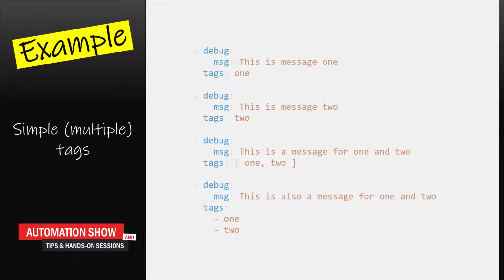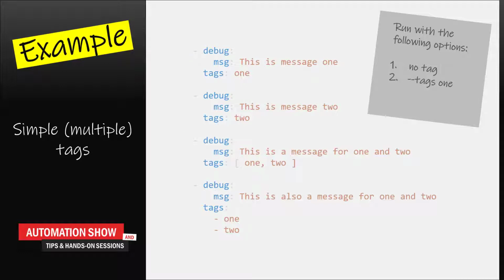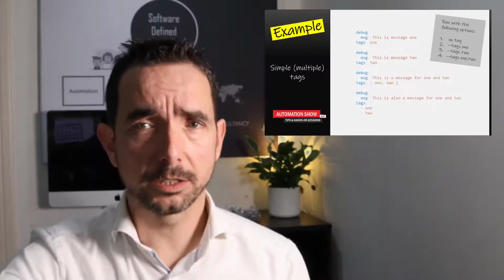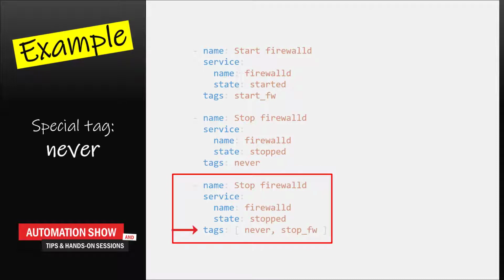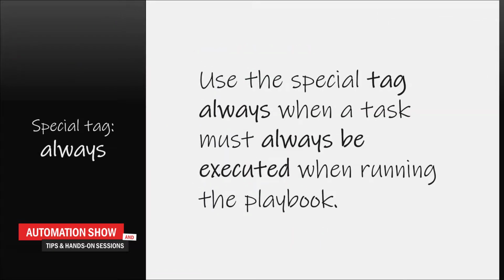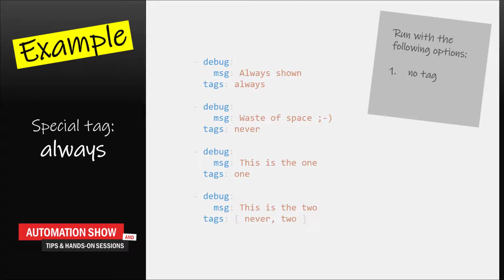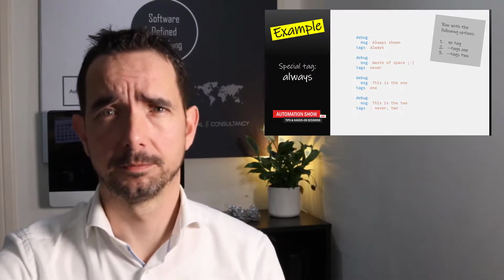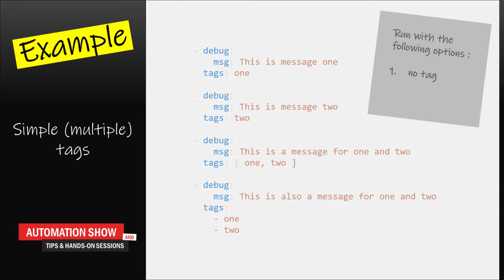From Zero to Hero - Ansible Tags Explained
In this video Sjoerd will explain and show how Ansible tags work. With lots of examples he will learn you what you can do with them. Have fun with the video.